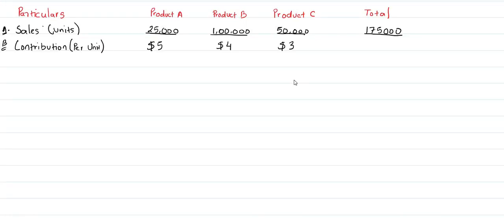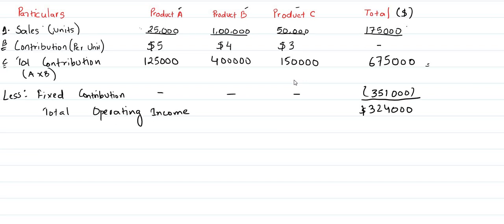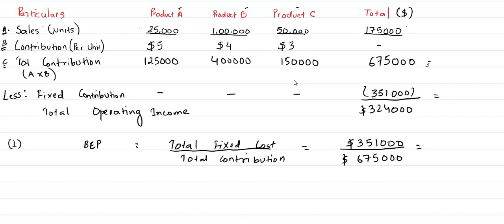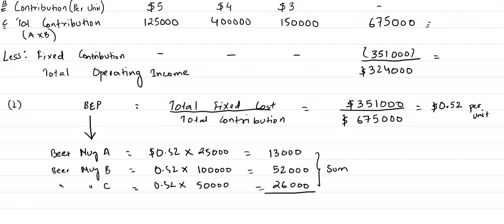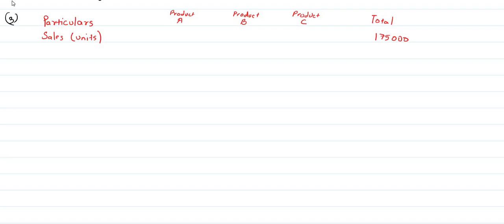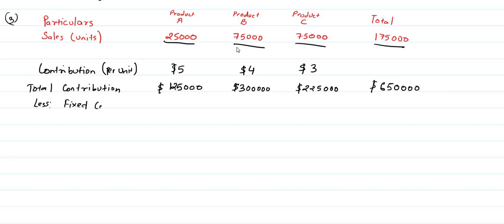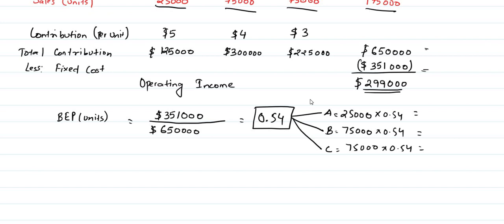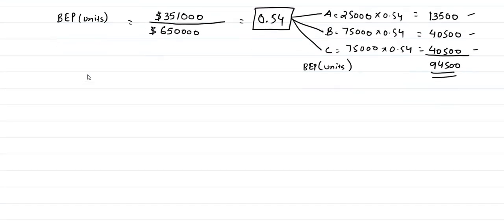The Deli Sub Shop owns and operates six stores in and around Minneapolis You are given the followin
The Deli-Sub Shop owns and operates six stores in and around Minneapolis. You are given the following corporate budget data for next year:
Variable costs change based on the number of subs sold. Compute the budgeted operating income for each of the following deviations from the original budget data. (Consider each case independently.)
1.
increase in contribution margin, holding revenues constant
2.
10
decrease in contribution margin, holding revenues constant
3.
increase in fixed costs
4.
5\% decrease in fixed costs
5. A
increase in units sold
6.
decrease in units sold
7.
increase in fixed costs and a
8.
decrease in variable costs
9. Which of these alternatives yields the highest budgeted operating income? Explain why this is the